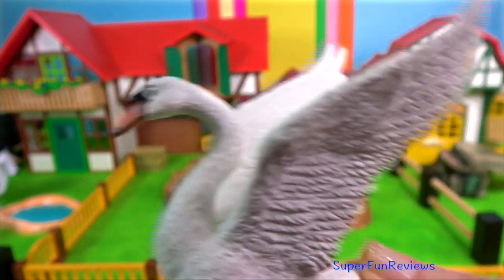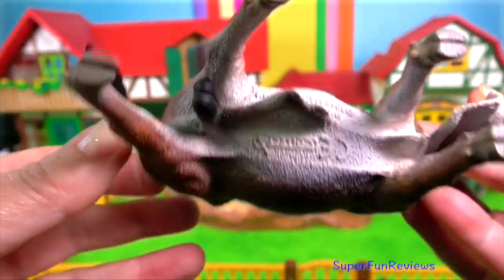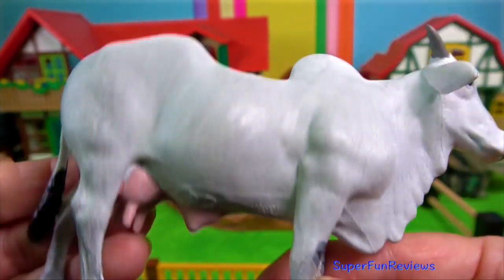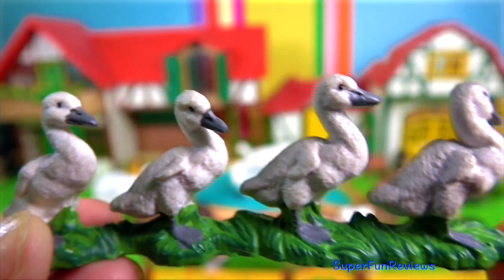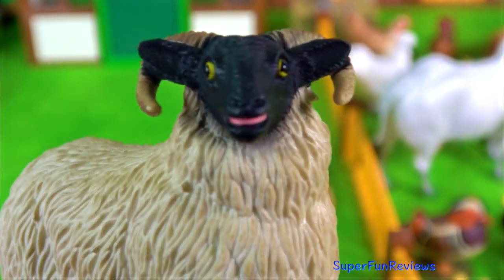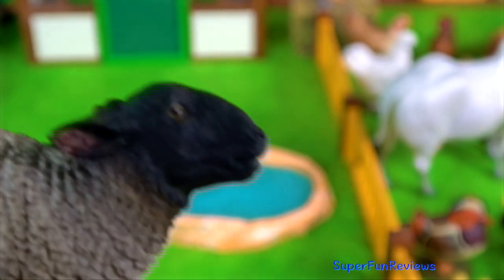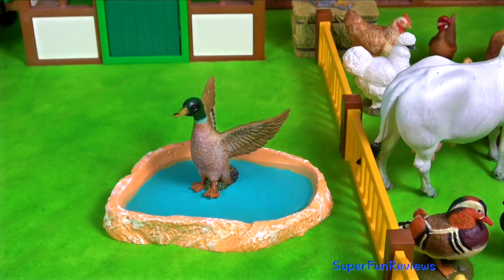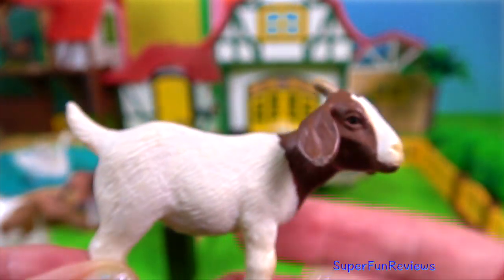Farm Animal Toys For Kids - Cows Sheep Goats - Learn About Farm Animals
Farm Animal Toys For Kids - Cows  Sheep Goats - Learn About Farm Animals. Farm animals include cows, bulls, calves, cattle, brahman cow and bull, ongole cow, ayrshire cow, boer goats, angora goats, black sheep, black faced sheep, ducks, swans and baby animals. Love to read your comments ❤️ enjoy!

Cows: vaca, بقرة, корова, गाय, গাভী, vache, ਗ cow, மாடு, ఆవు, گائے, lembu, mucca, bò, baka, פרה, krowa, inek, खेत जानवरों में गाय, बैल, बछड़े, मवेशी, भेड़, बकरी, अल्पाका, गीज़, रोस्टर, बिल्ली के बच्चे और बच्चे शामिल हैं।

Farm animals in other languages animales de granja,animais de fazenda, animali della fattoria, สัตว์เลี้ยงในฟาร์ม, động vật trong nông trại, 농장 동물, 家畜, Hewan ternak, mga hayop sa Bukid, haiwan ternakan, खेत के जानवर, домашний скот, حيوانات المزرعة, খামার প্রাণী, ਖੇਤ ਜਾਨਵਰ

 You will find educational  videos about Dinosaurs, Wild Animals, Farm Animals, Sea Animals, Prehistoric Animals, Marine reptiles, Zoo Animals and other educational topics.